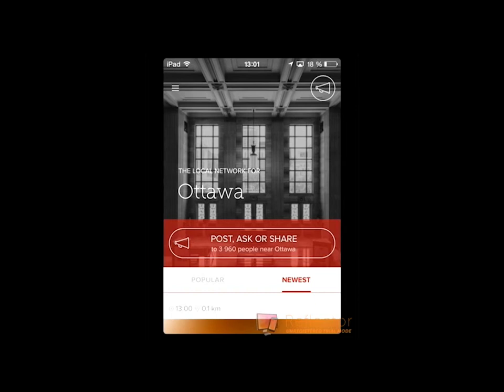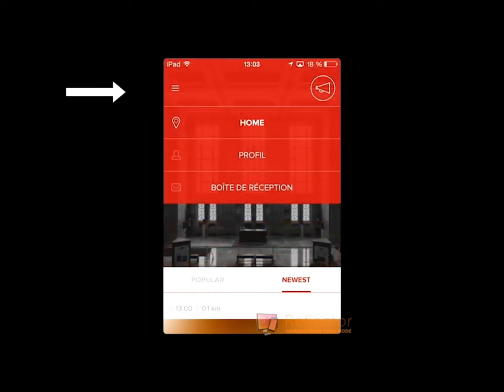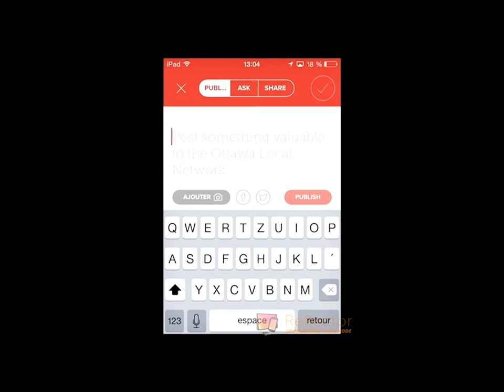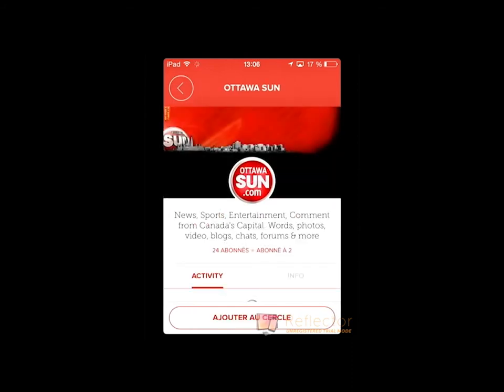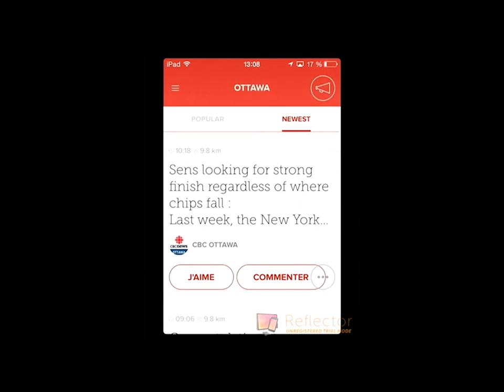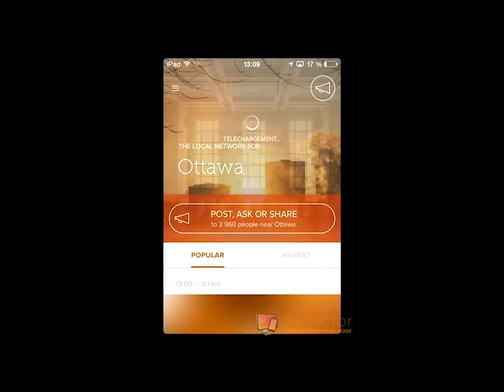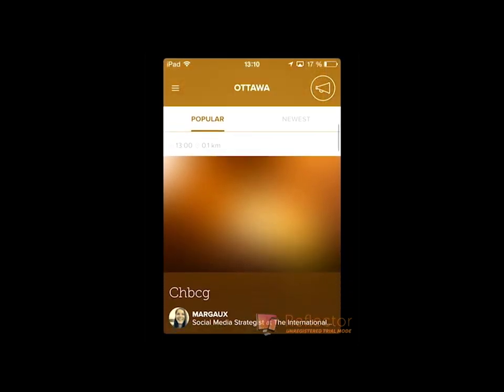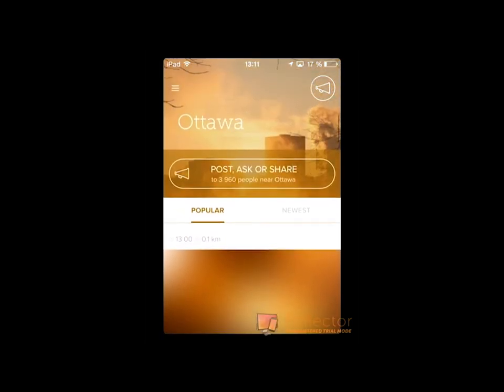AppReview Circle MargauxWolfe April2014